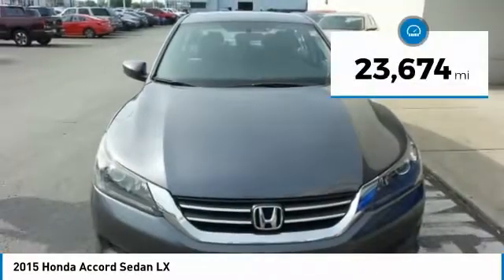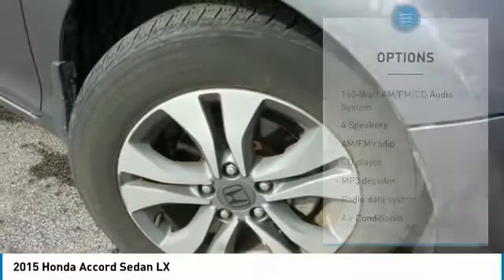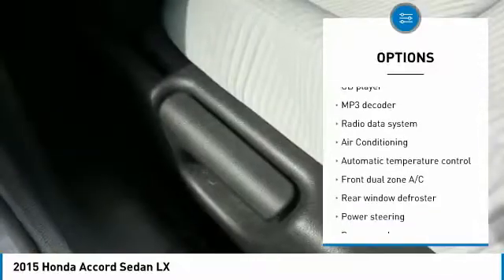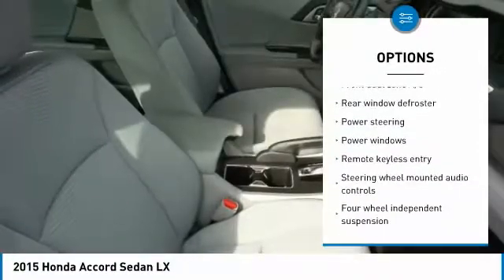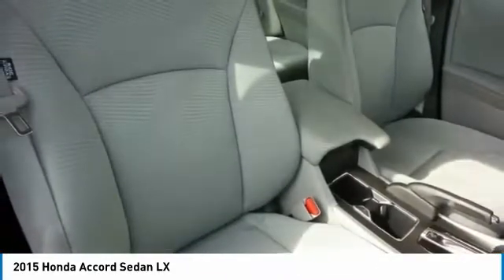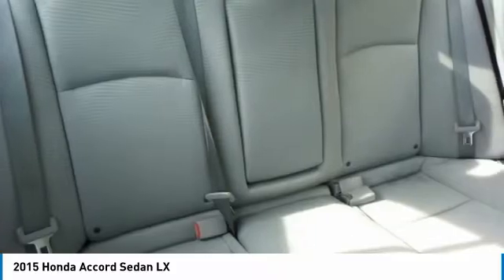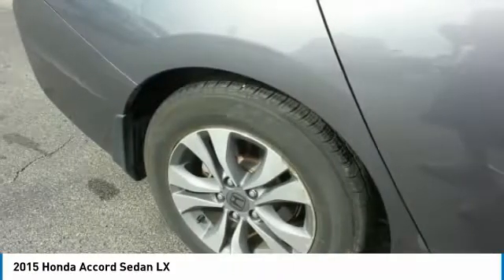2015 Honda Accord Sedan 2AC2008A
2015 HONDA ACCORD SEDAN Indianapolis, IN
Stock# 2AC2008A

HONDA CERTIFIED!, BALANCE OF FACTORY WARRANTY!, ONE OWNER LOCAL TRADE!, SERVICED & COMPLETE DETAIL!!, GREAT SERVICE HISTORY!, SERVICE RECORDS ON FILE!, CARFAX ONE OWNER!, USB PORT!.
36/27 Highway/City MPG**

Awards:
* 2015 IIHS Top Safety Pick * 2015 KBB.com 15 Best Family Cars * 2015 KBB.com Best Buy Awards * 2015 KBB.com 10 Best Sedans Under $25,000 * 2015 KBB.com Brand Image Awards
2016 Kelley Blue Book Brand Image Awards are based on the Brand Watch(tm) study from Kelley Blue Book Market Intelligence. Award calculated among non-luxury shoppers. Kelley Blue Book is a registered trademark of Kelley Blue Book Co., Inc.